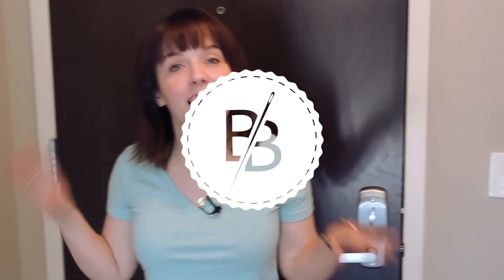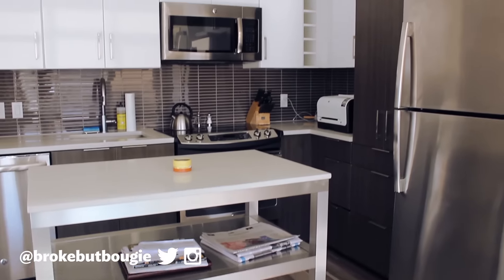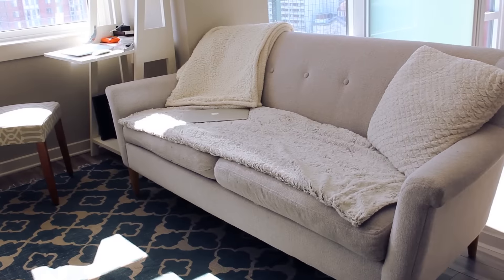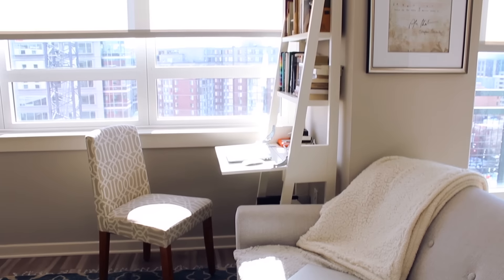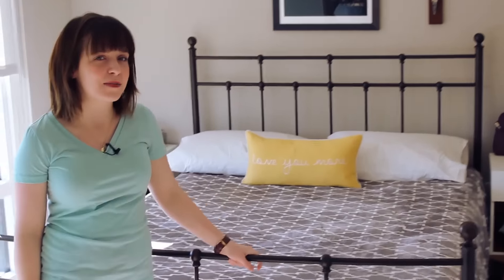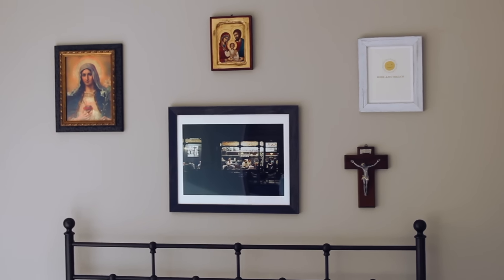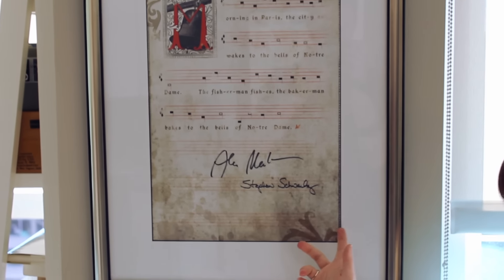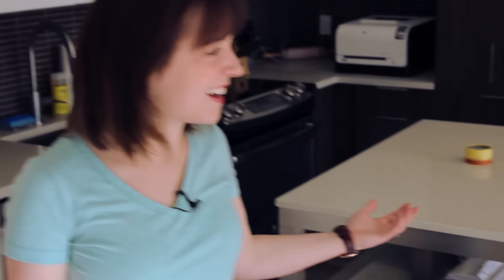UPDATED Apartment Tour | Broke But Bougie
Furniture Items:
West Elm “Finn” Sofa

World Market Dillon Ladder Bookshelf

Wayfair TV stand

Wayfair Metal fram bed (Similar)

Wayfair “Clementine” Nightstand